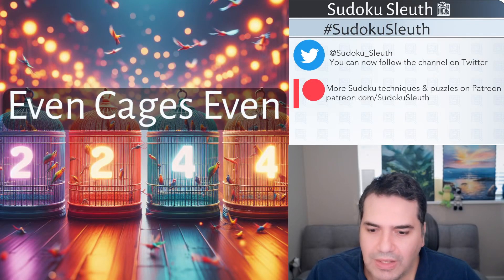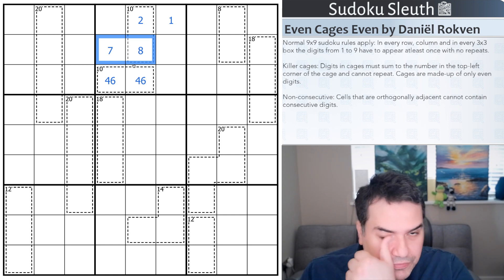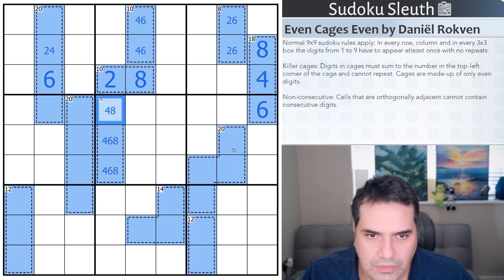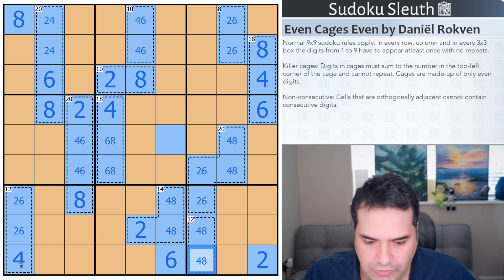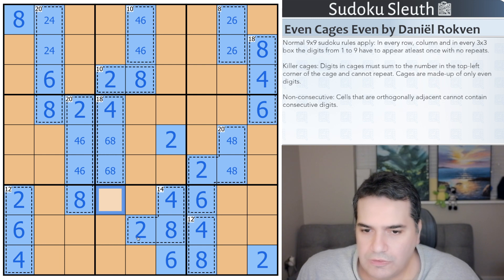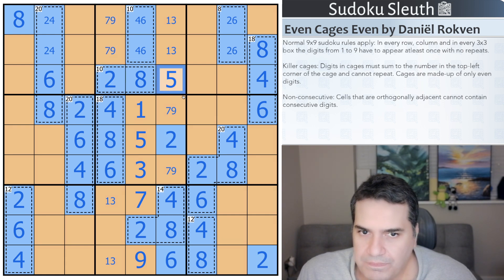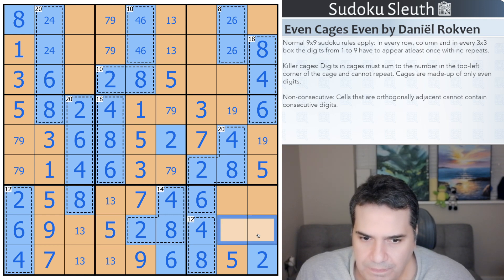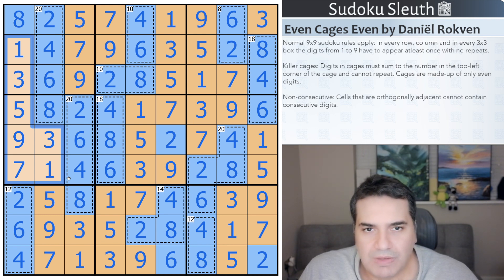Even Cages Even: A New Twist on Familiar Sudoku Variant Rules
Today's Puzzle:

Daniel is another rockstar constructor and this puzzle is no exception. The non-consecutive rule set here hits differently for sure!

Rules:

Normal 9x9 sudoku rules apply: In every row, column and in every 3x3 box the digits from 1 to 9 have to appear atleast once with no repeats.

Killer cages: Digits in cages must sum to the number in the top-left corner of the cage and cannot repeat. Cages are made-up of only even digits.

Non-consecutive: Cells that are orthogonally adjacent cannot contain consecutive digits.

Chapters:

00:00:00 Intro
00:0040: Rules
00:02:36 Solve
00:14:32 Outro